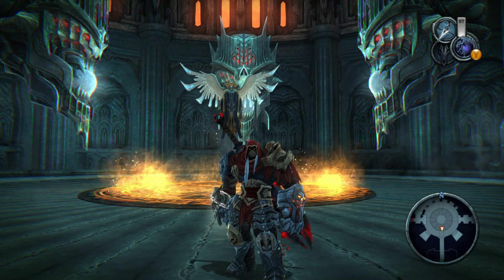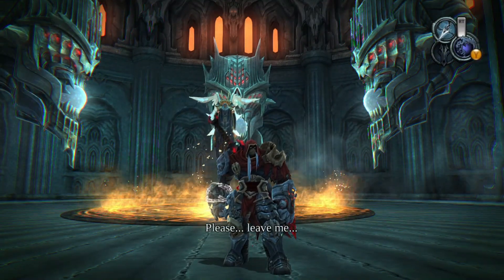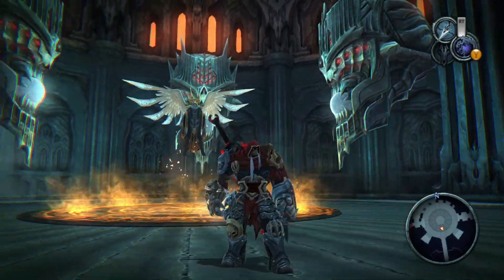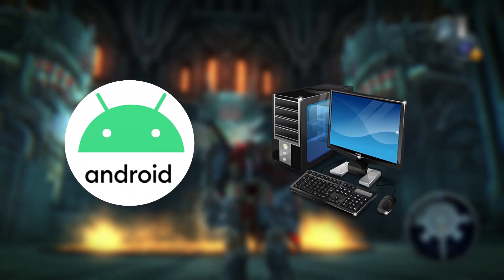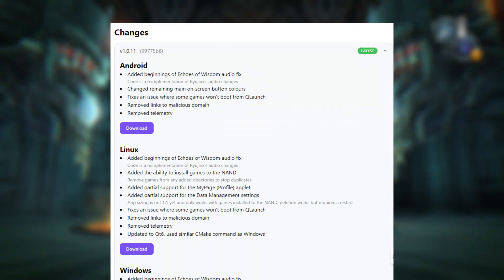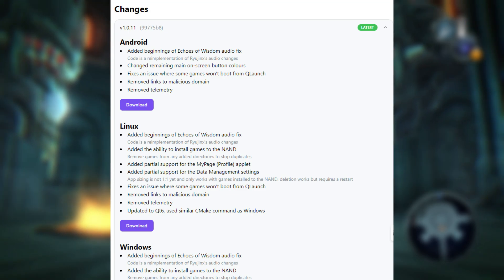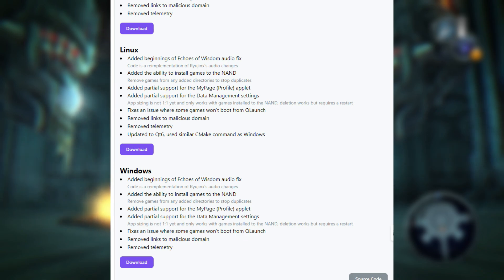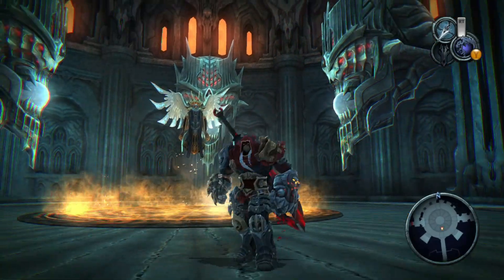Sudachi Emulator Android: Easy Install Guide & Download for Android and PC! Latest Update